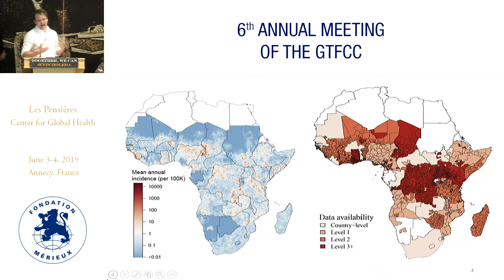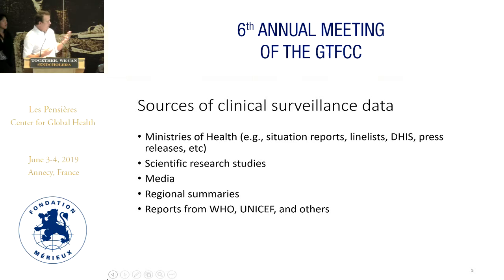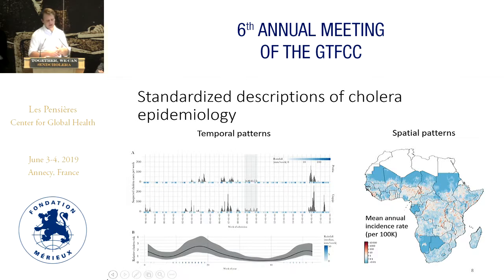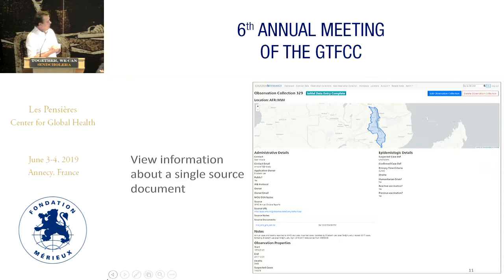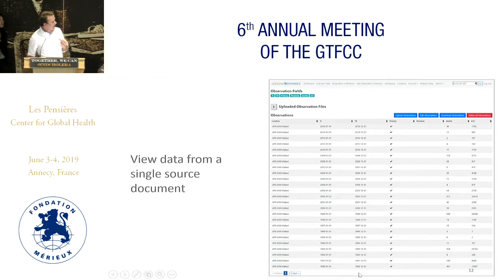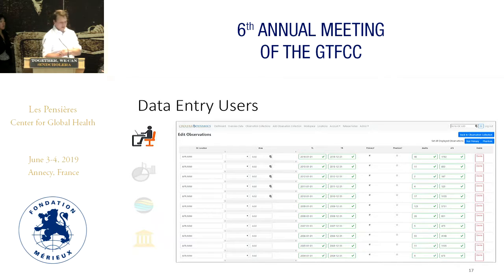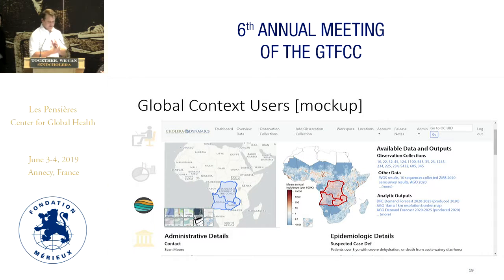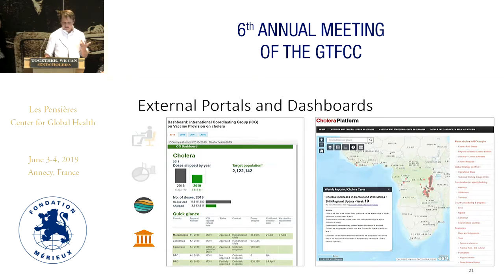Tracking progress: global database for epi and lab data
Justin LESSLER